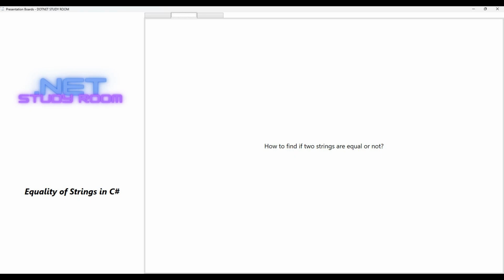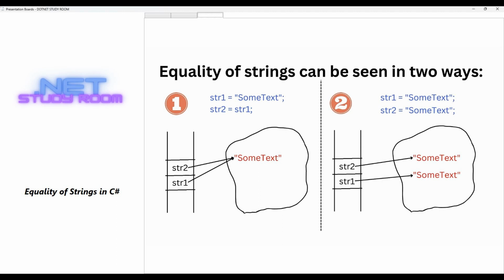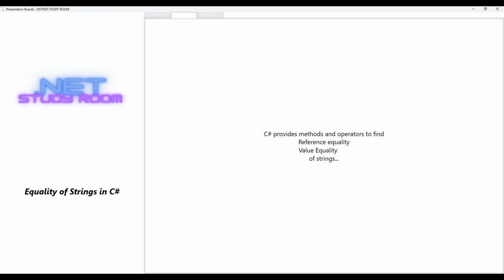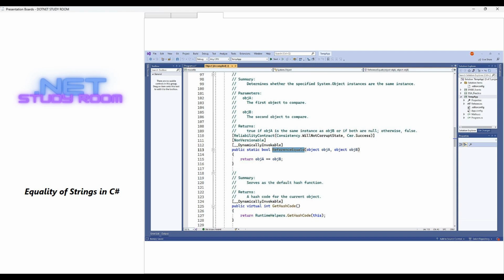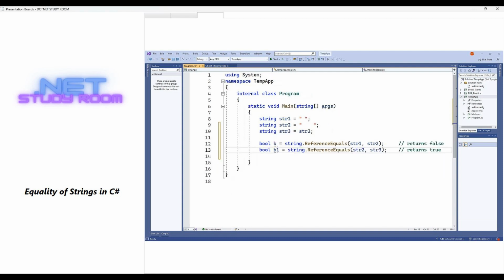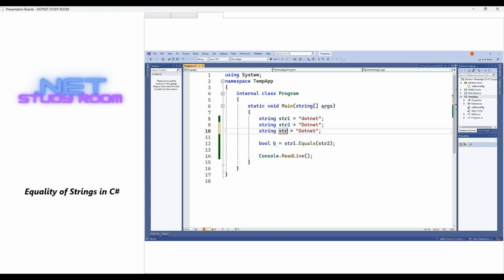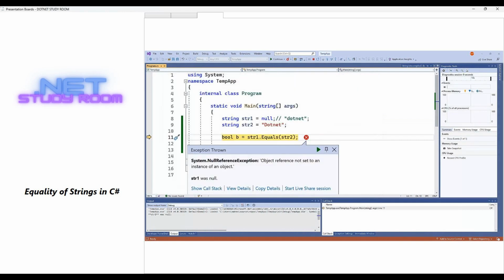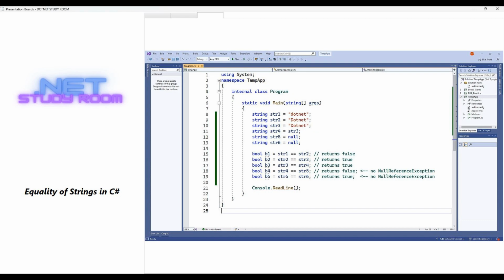Equality of String in C#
Programmers often find themselves comparing two strings, and taking some decision accordingly. In this video, let's see what are different ways that C# provides for comparing strings.